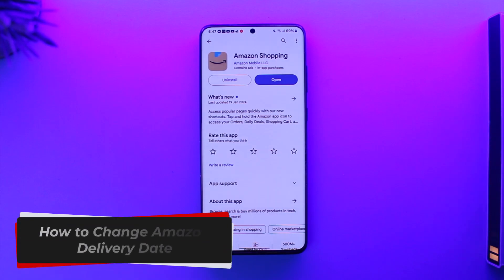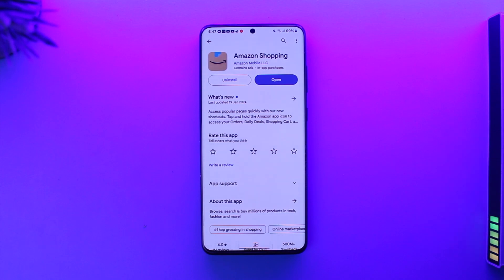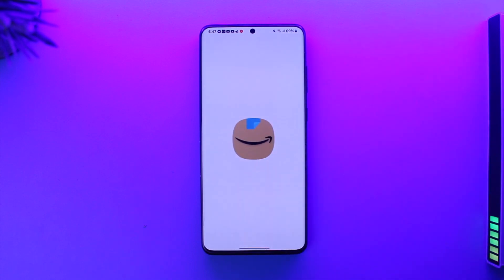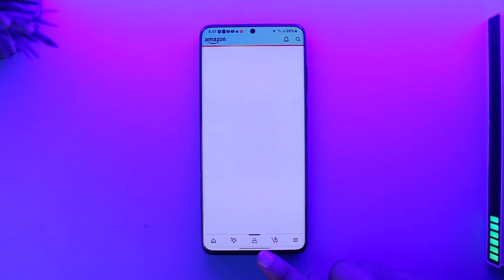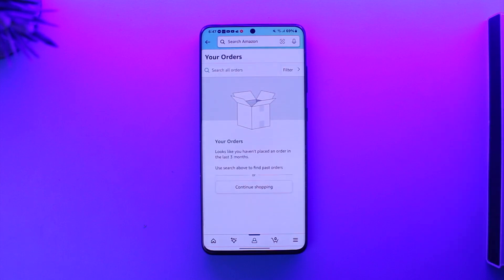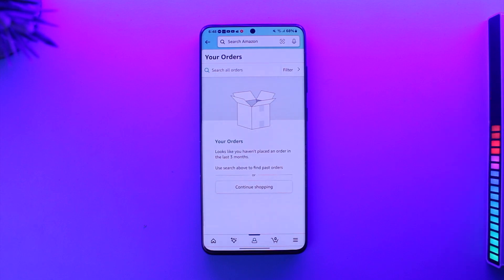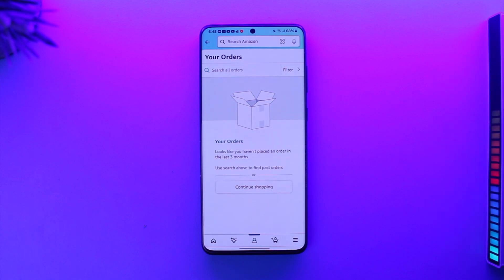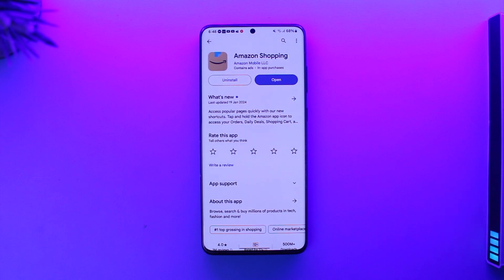How To Change Amazon Delivery Date - EASY GUIDE !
In this tutorial video, I am simply going to show you how you can change Amazon delivery date.

~Chapters:
0:00 Introduction
0:11 Change Amazon Delivery Date
0:54 Conclusion